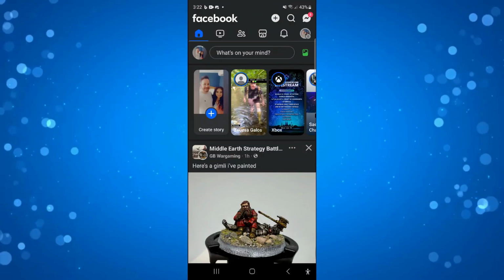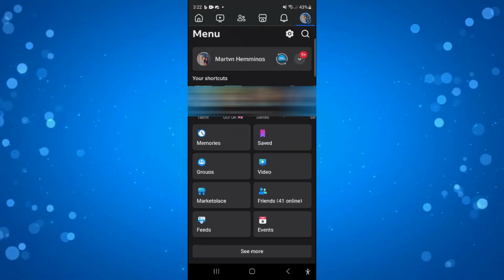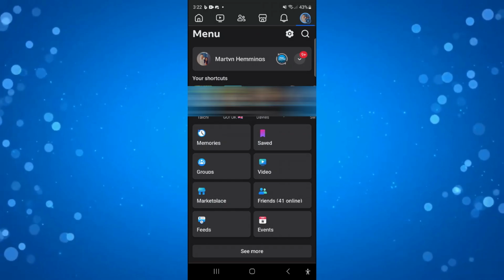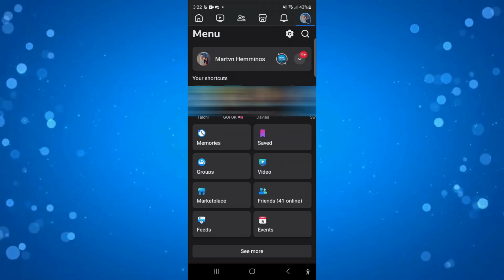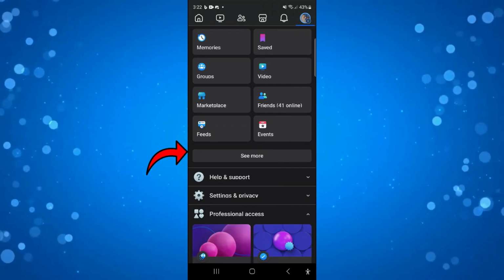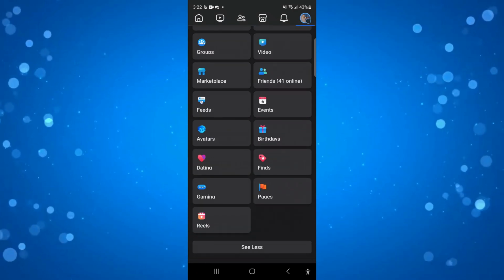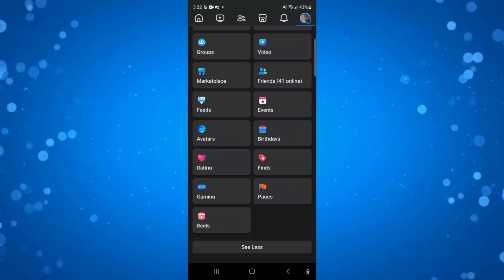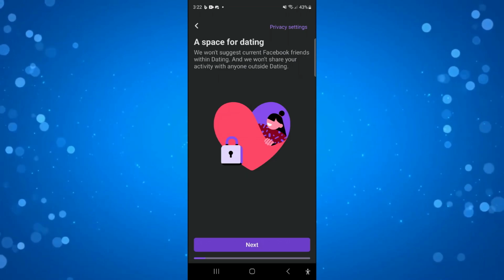How To Find The Facebook Dating App